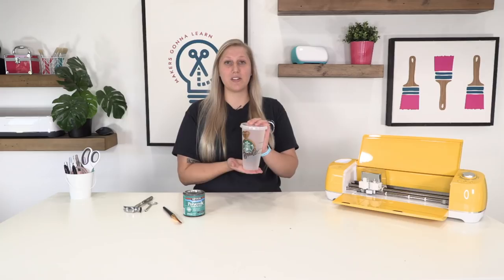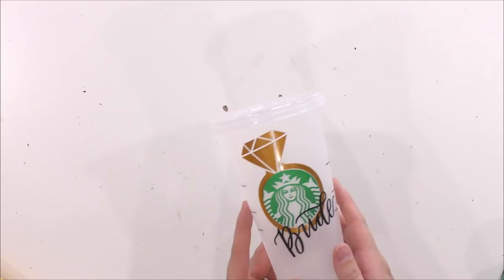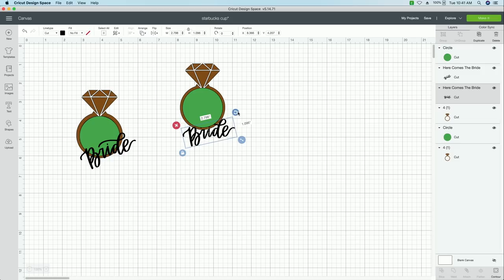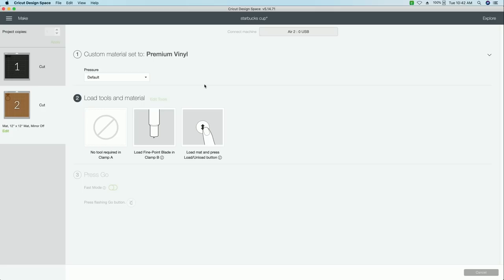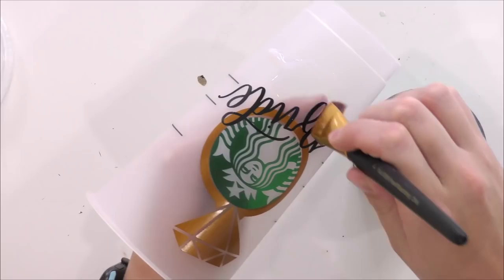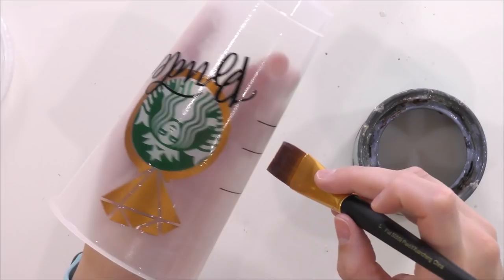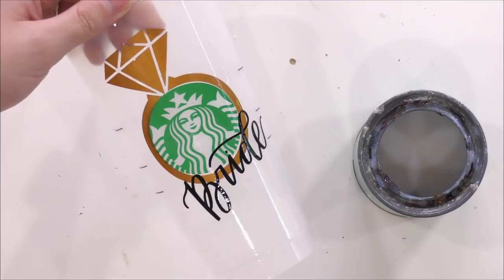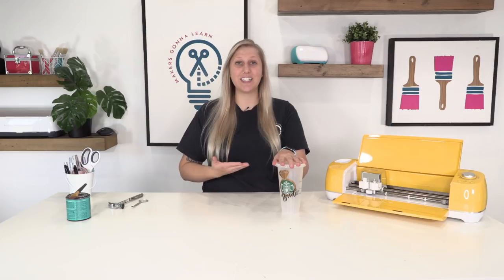How To Seal Vinyl on a Starbucks Cup!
This video has been highly requested. Everyone wants to know how to seal Starbucks cups. You all must really like your coffee. Since we were getting overwhelmed by comments about how to seal plastic cups we decided to make a video all about it for you guys. We love sealing our Cricut projects because it makes them last so much longer! If you're a Cricut beginner you need to know how to get the most out of your projects, and the only way you can do that is to seal all the ones you can. Watch along to learn How To Seal Vinyl on a Starbucks cup! Thank you all for your video suggestions on this topic, we were delighted to make a video on this for you all!

Paint Brushes
Minwax Polycrylic